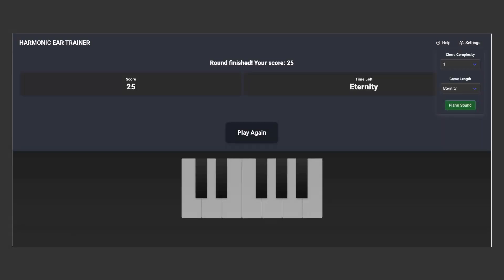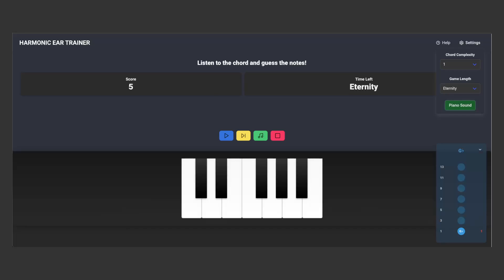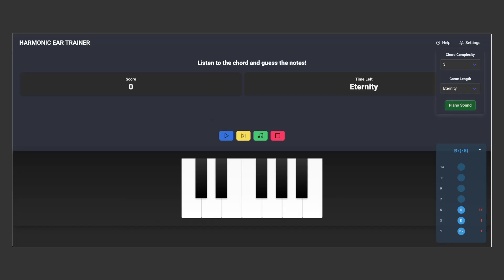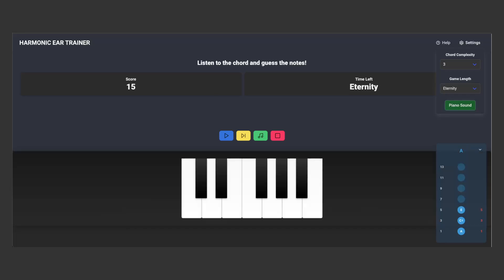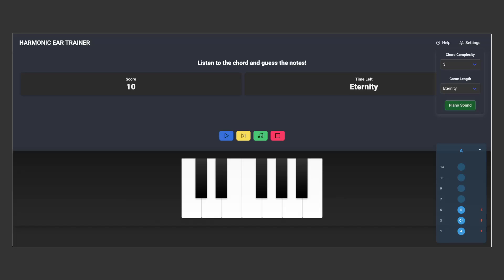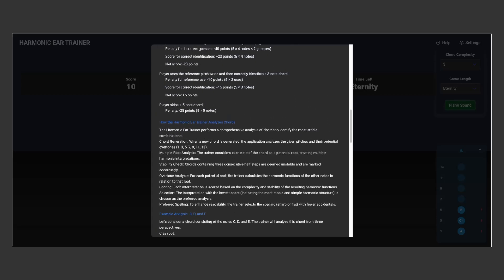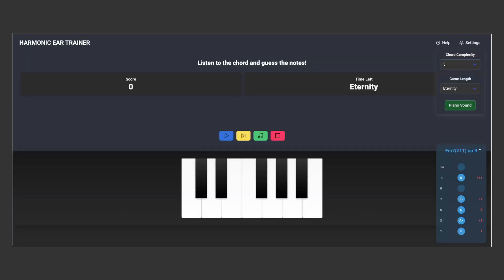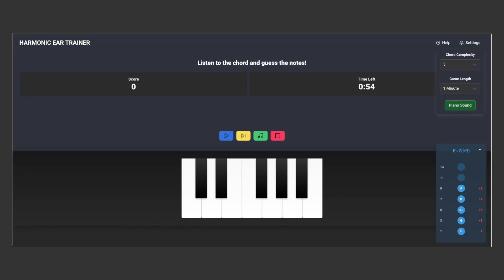Introducing The Harmonic Ear Trainer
This is a free app I've builty which specializes in harmonic ear training. It's approach is unique. It focuses on entirely random combinations of all 12 pitches. The app analyzes  the chord and finds the most stable note to be thought of as the root. This will enhance your sensitivity to the texture of rich surprising chords and ultimately strengthen your ability to hear tensions and progressions. Thanks to the great Charlie Banacos who first forced me to train on random clusters. This really set a path for me. It's highly recommended to use a desktop for the best user experience. Please share if you've enjoyed the app.